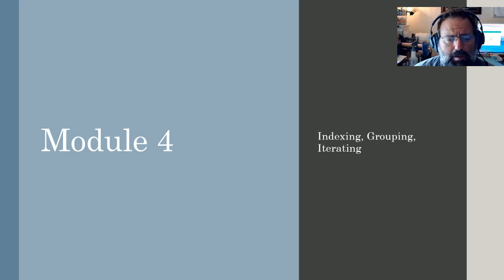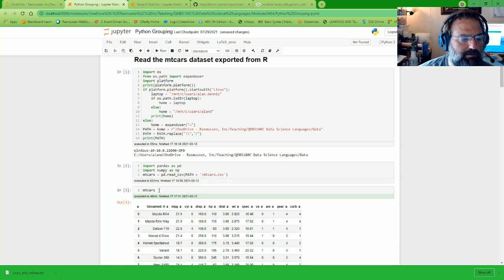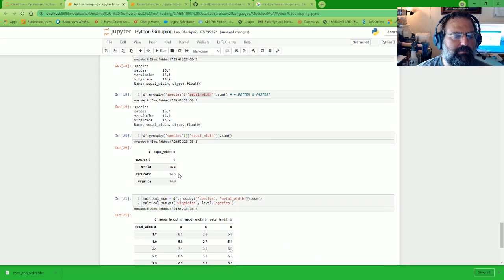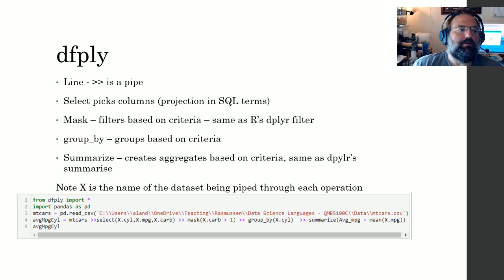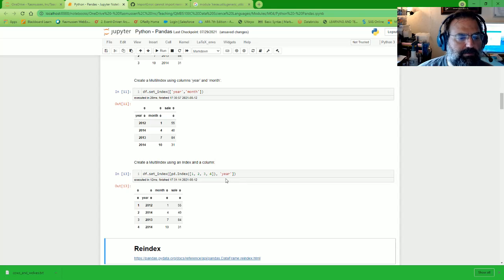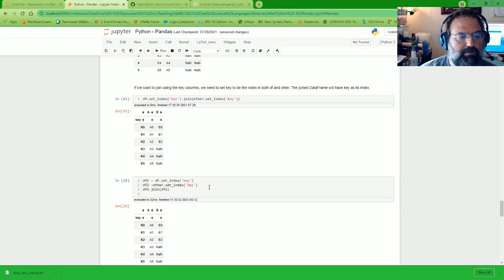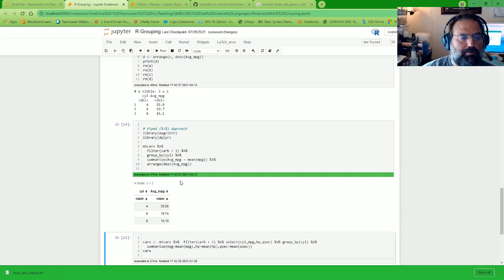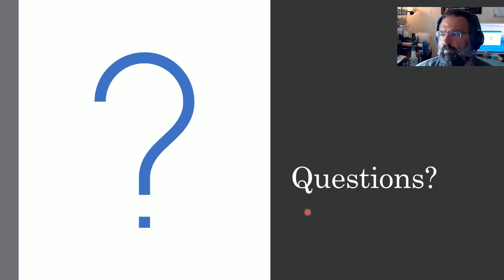Data Science Languages Module 4 Revisited 20220812